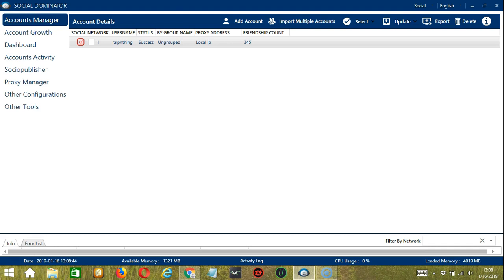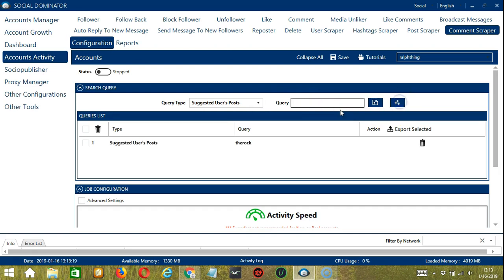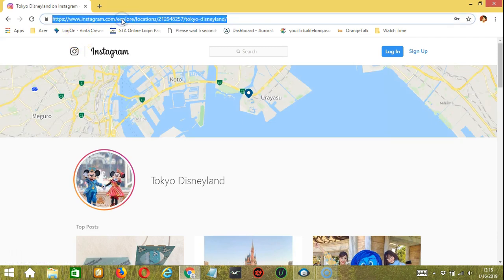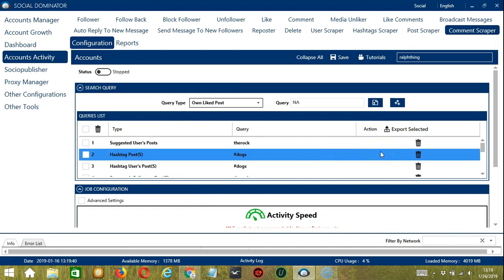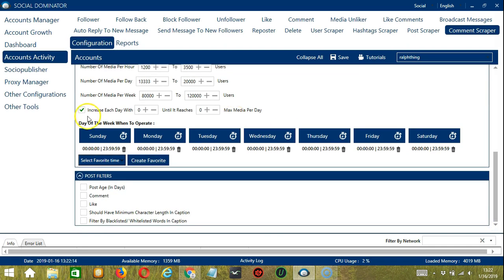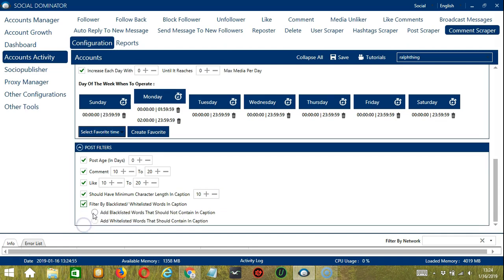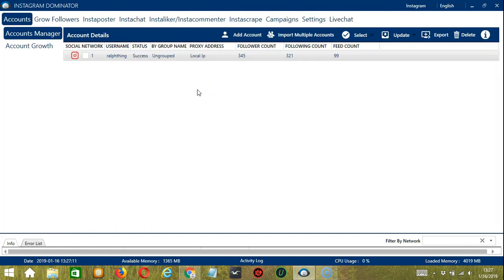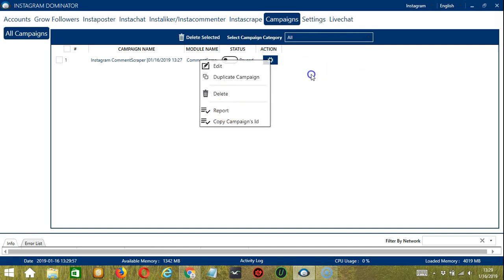How To Auto Scrape Comment On Instagram Using Socinator.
Learn how to auto scrape comments on Instagram using Socinator source type then set job configuration as per the setting software will do scrape comments of post .